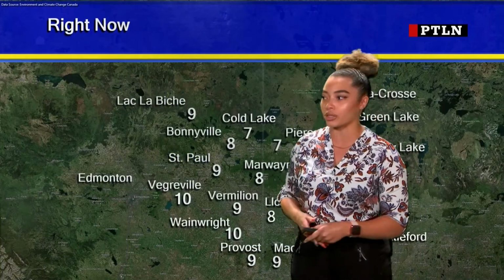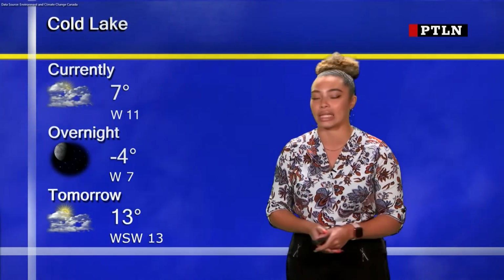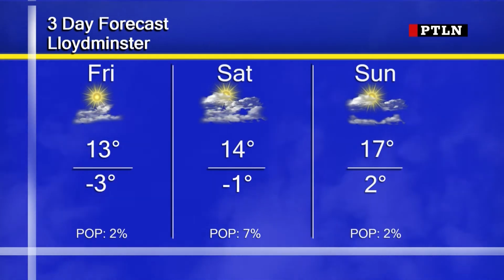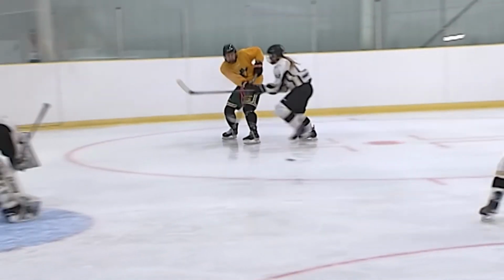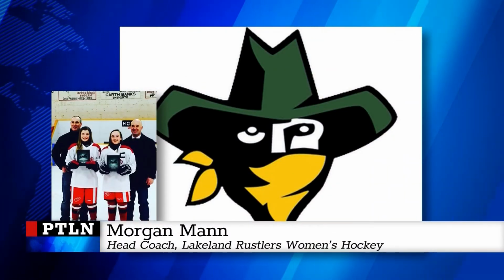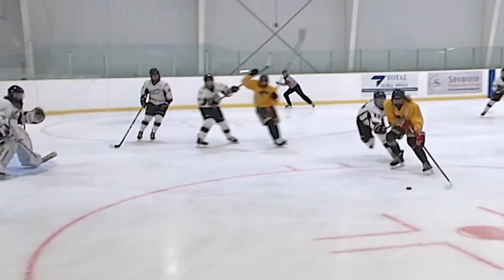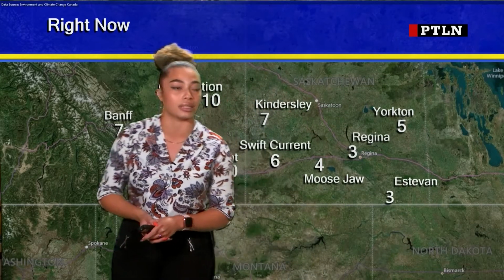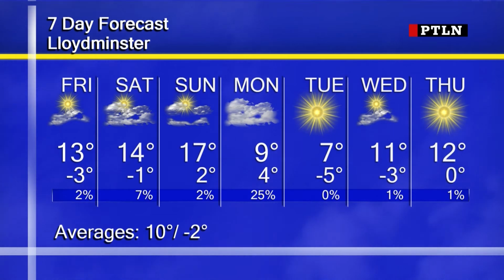Primetime Local News | October 14th, 2021